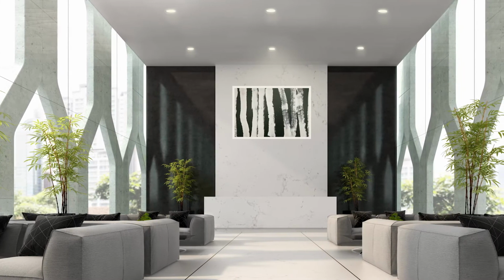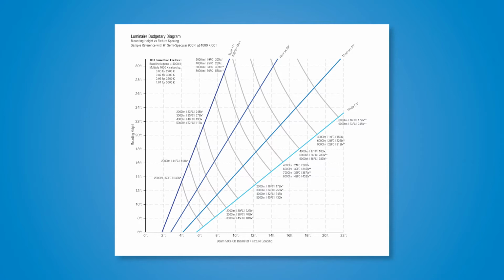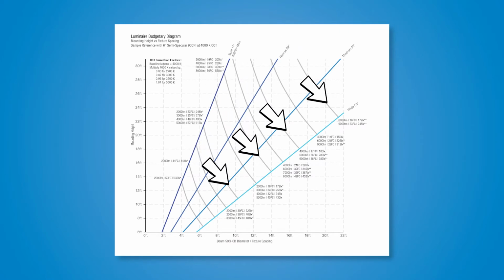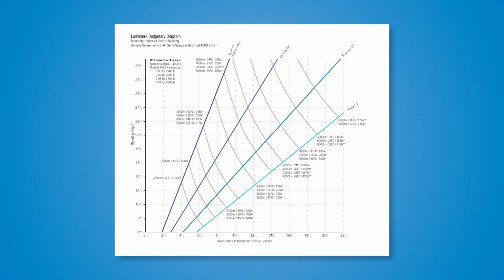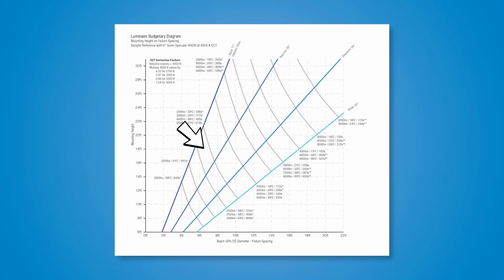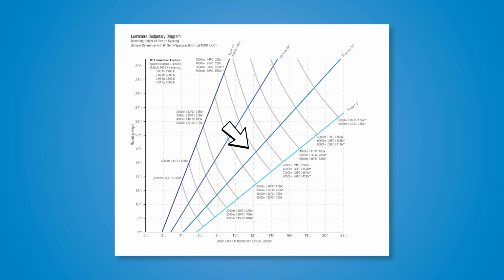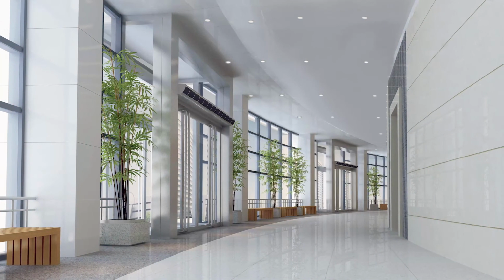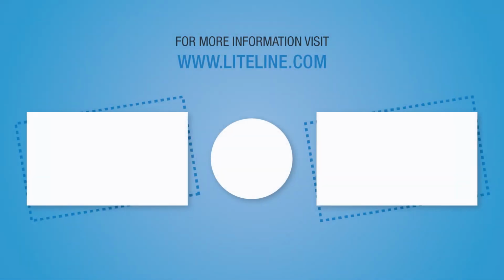Easy Layout Guide: Liteline's Genesis Fixture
Today we will be going over how to effectively use the Easy Layout Guides available on the Genesis spec sheets to create an easy layout and determine the best fixture for the space. These charts allow you to understand which fixture details are best suited for you based on ceiling height, fixture spacing, targeted illuminance, and beam angle.